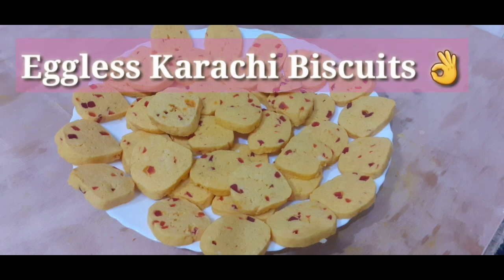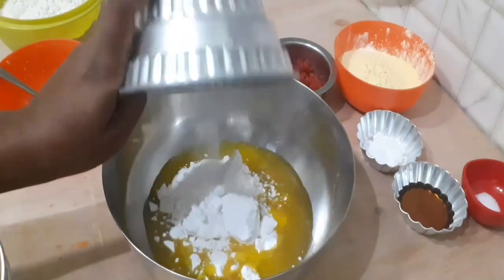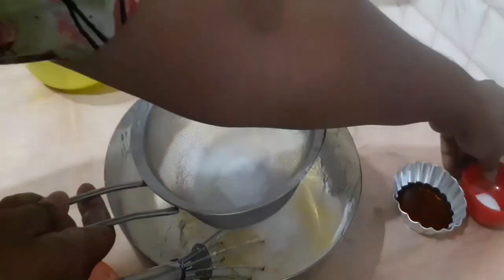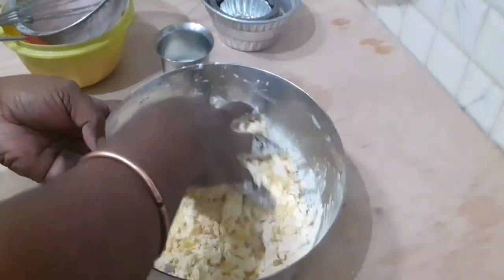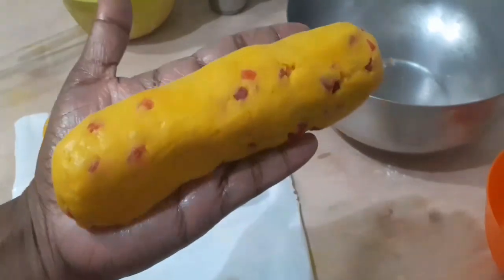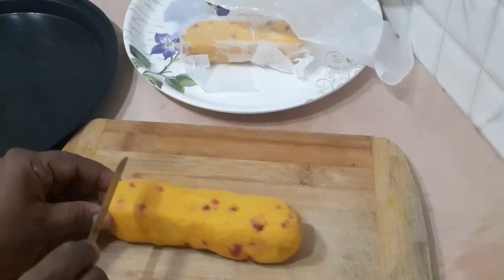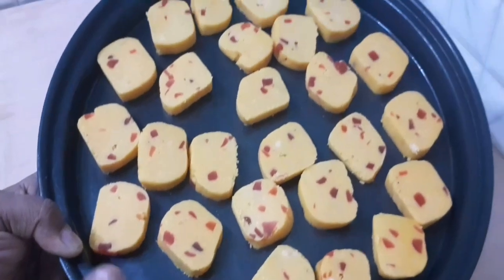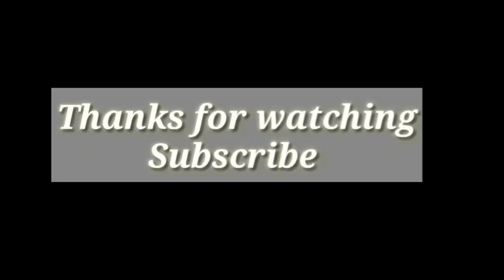Eggless Karachi Biscuits home made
Ingredients
Butter -120 grms
Sugar -120 grms
Maida-240 grms
Custard powder-30 grms
Baking powder - 1 tsp
Vennila essence - 1 tbsp
Tutty fruity  - 2 tbsp

Bake in preheated oven  for 15 mins at 180 degree.